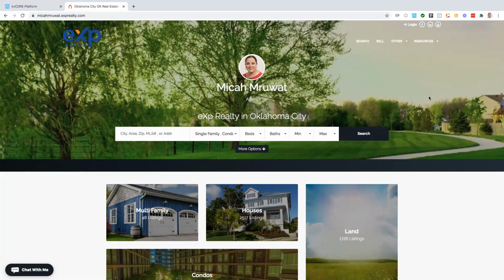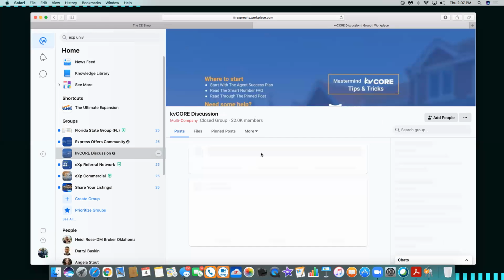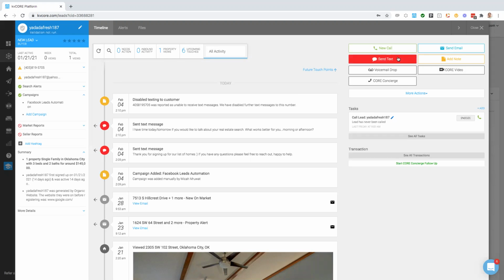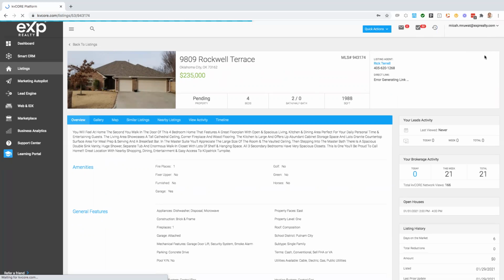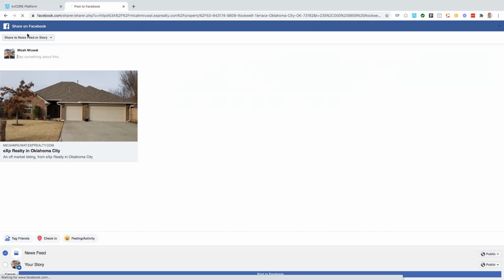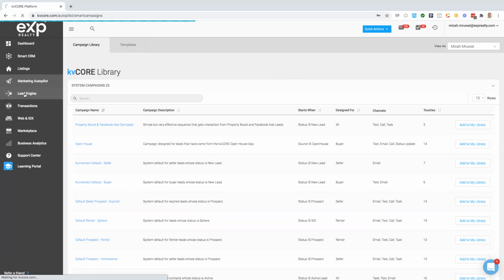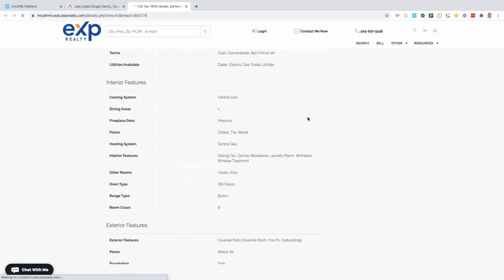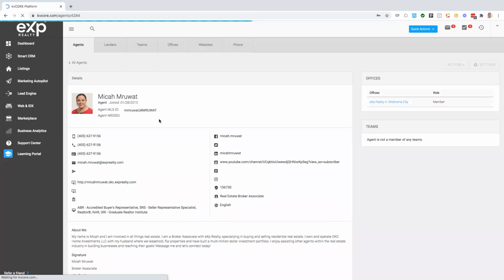KVCore Overview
eXp's Lead Generation, KVCore, basic overview